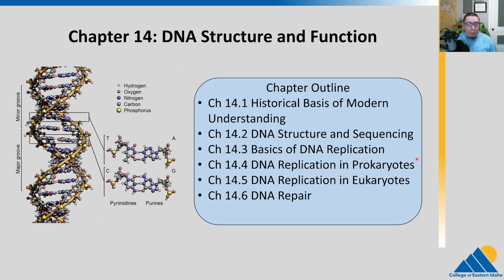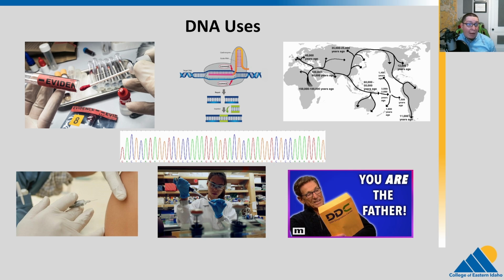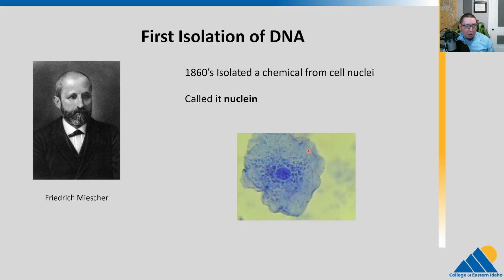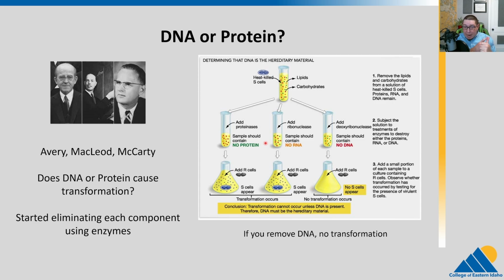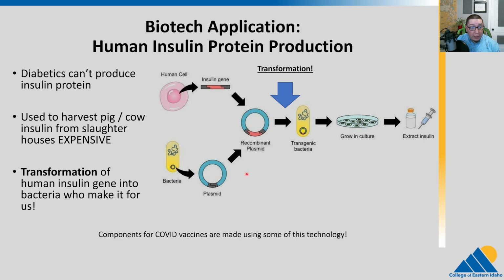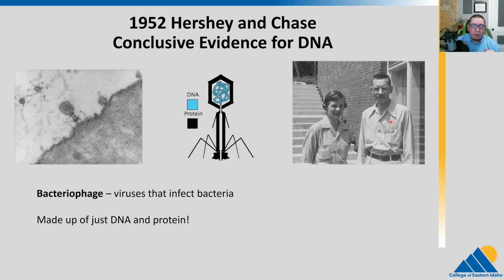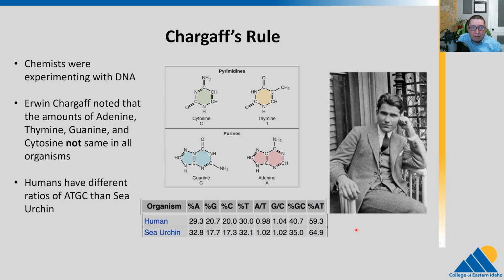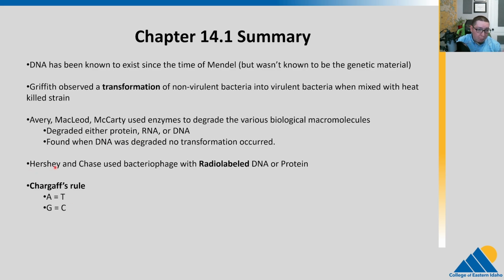BIO201 Ch14.1 | Historical Basis of Modern Understanding of DNA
Biology 201 Lecture Video Covering Chapter 14.1 of OpenStax Biology Summary:
DNA has been known to exist since the time of Mendel (but wasn’t known to be the genetic material)

Griffith observed a transformation of non-virulent bacteria into virulent bacteria when mixed with heat killed strain

Avery, MacLeod, McCarty used enzymes to degrade the various biological macromolecules
Degraded either protein, RNA, or DNA
Found when DNA was degraded no transformation occurred.

Hershey and Chase used bacteriophage with Radiolabeled DNA or Protein

Chargaff’s rule
A = T
G = C